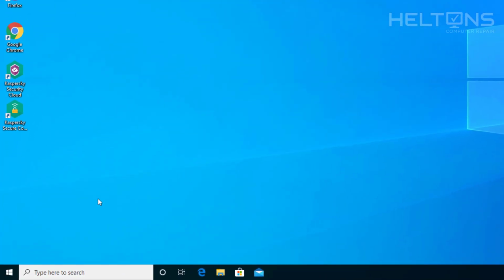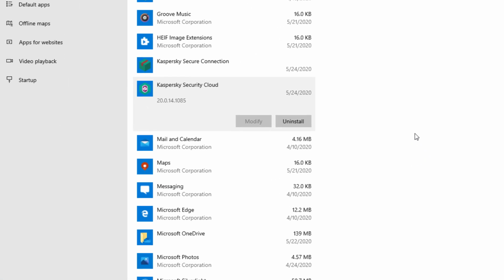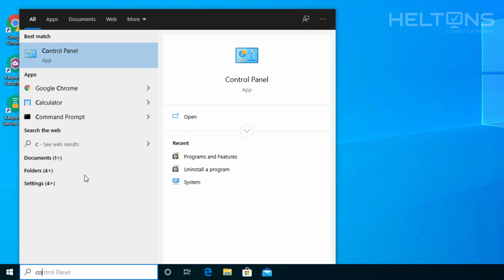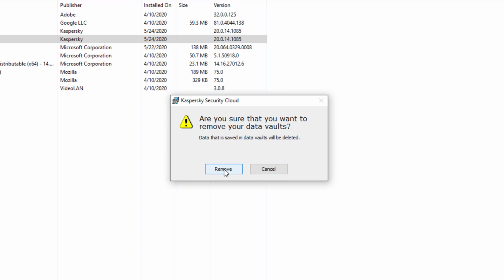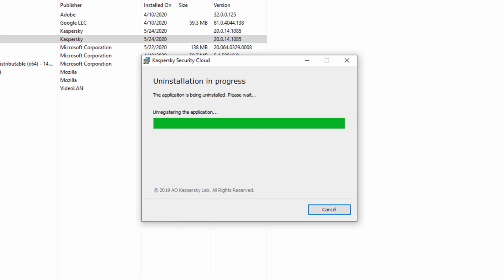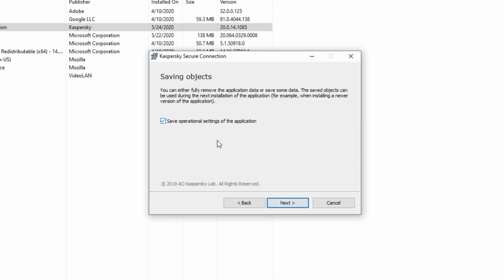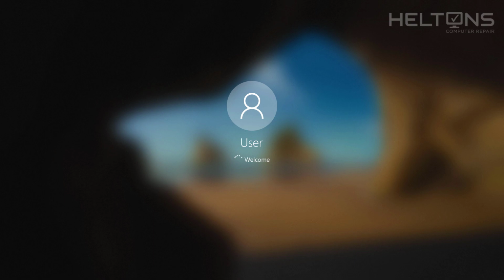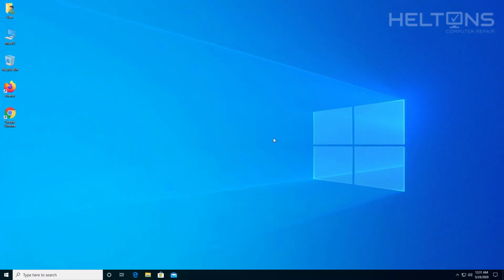How to Uninstall Kaspersky Cloud Free in Windows 10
This video will show you how to uninstall Kaspersky Cloud Free in Windows 10